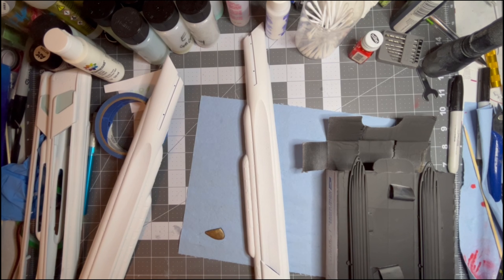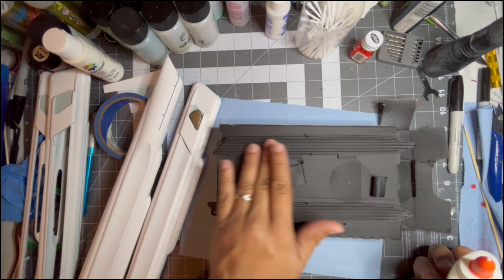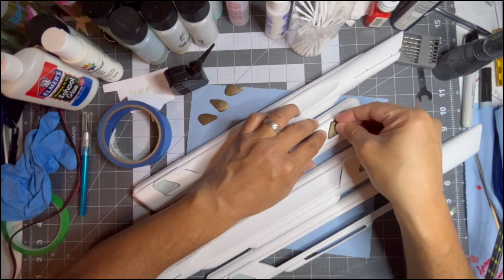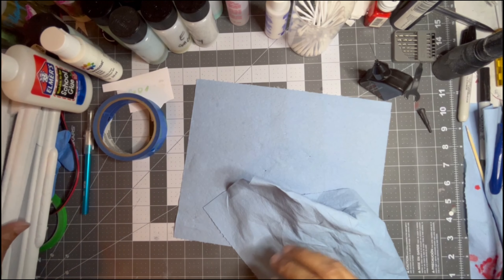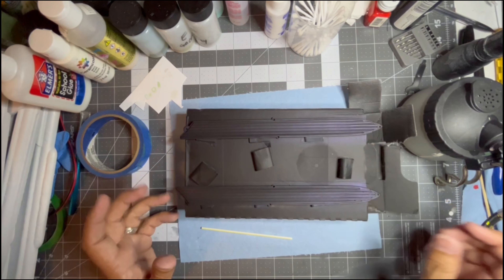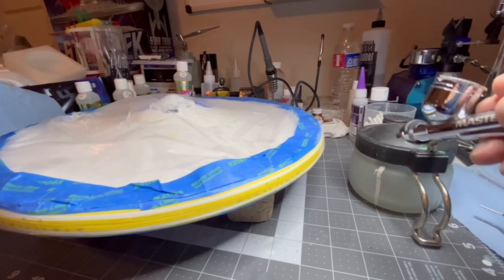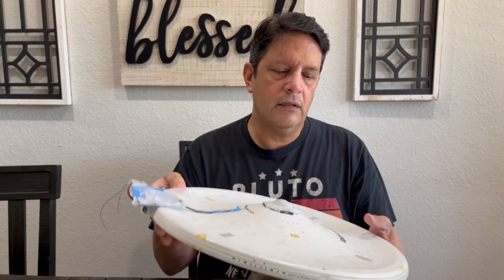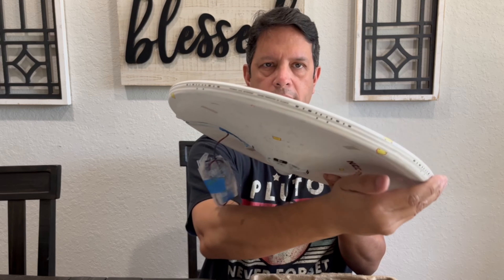Update 8 startrek 350 Scale Enterprise Refit - Nacelle work, Docking Bay Door, Saucer wrap-up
In this video, we discuss work on the nacelles, chiller grills, painting, and when we installed the docking bay door on the Saucer section. We also talk about work done on the saucer and demo the lighting. Keep watching for future updates!
If you're enjoying my content, please consider buying me a cup of coffee:
🖖Pick up your copy of the 1/350 scale Enterprise refit

Dremel Set
Filing Tool Set
White LED Strip Light